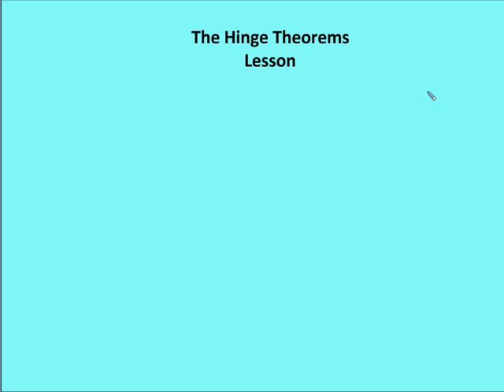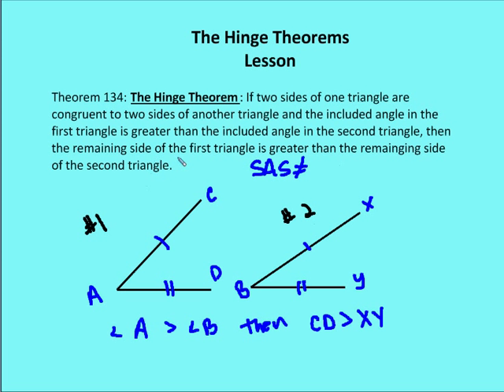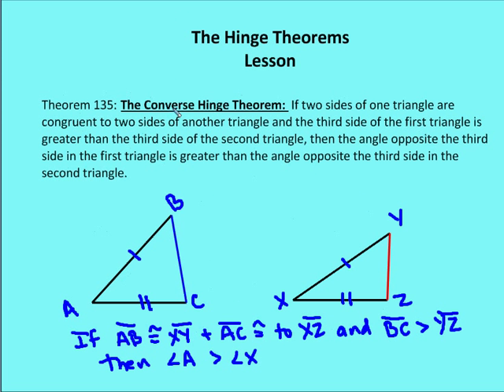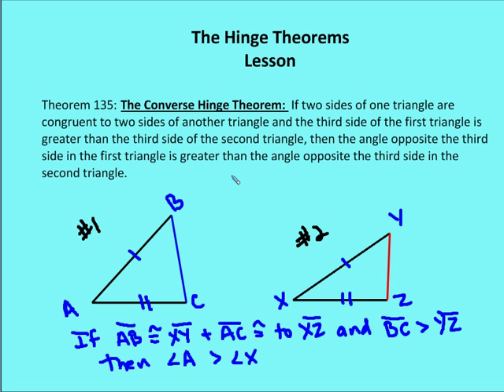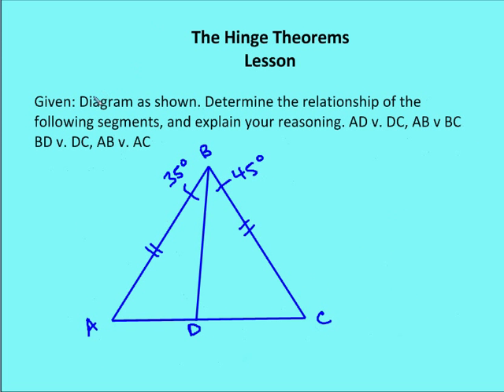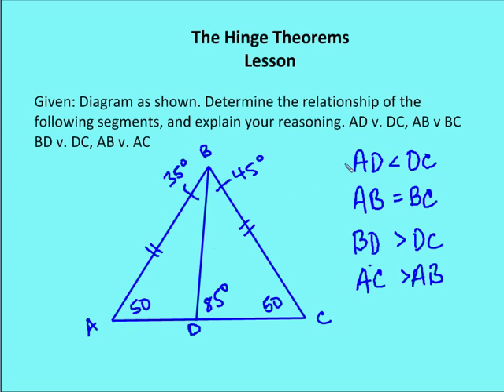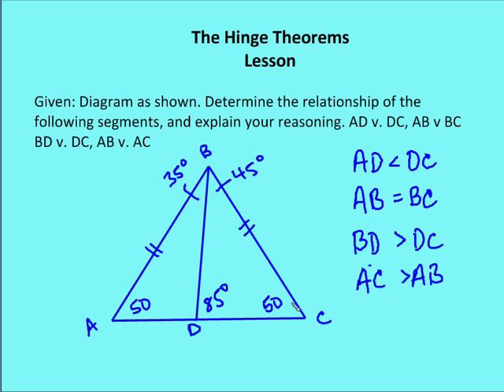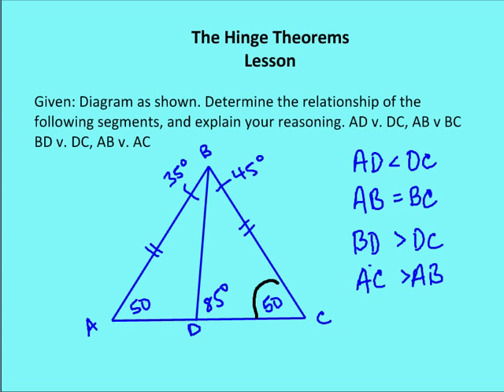15.3 The Hinge Theorems (Lesson)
A quick lesson and a practice problem on the Hinge Theorems